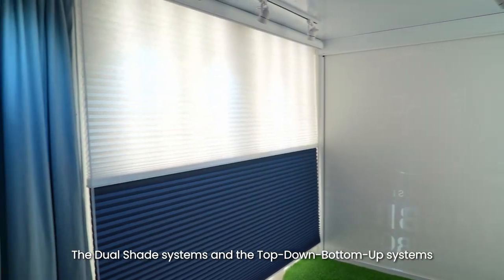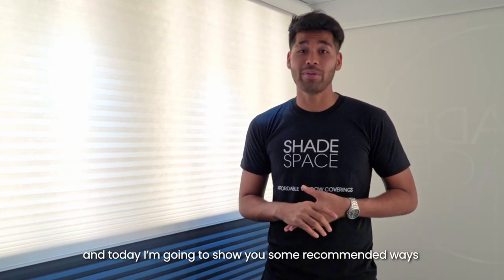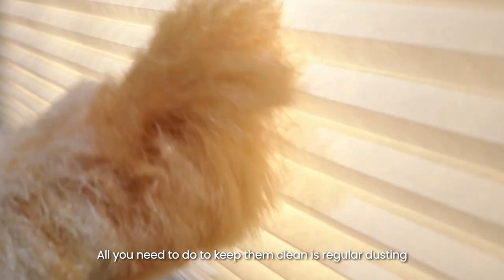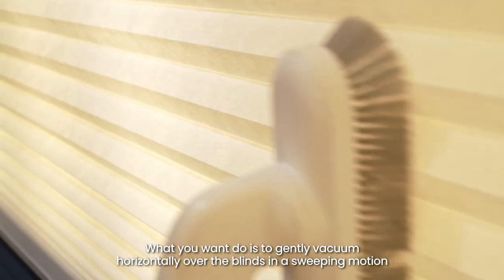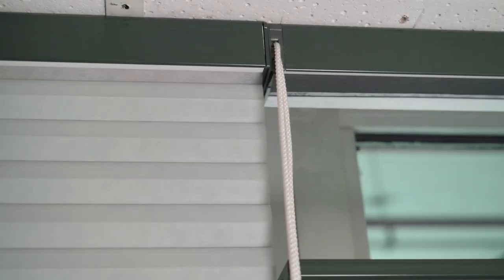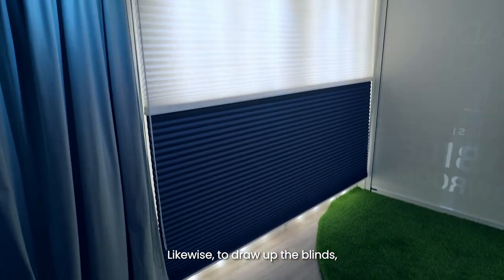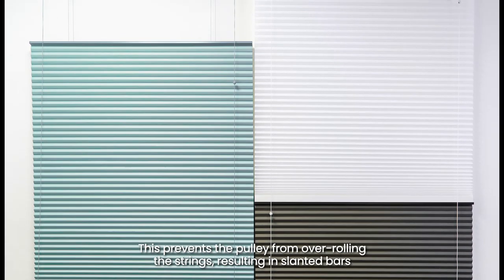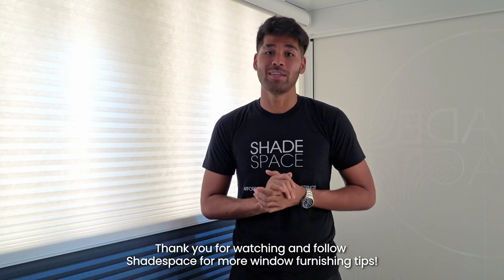Window Blinds Quick Tips: How to Clean & Maintain Honeycomb Blinds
It doesn't take much to keep your window blinds well maintained. Riki Kimura shows us how easy it is with our premium cellular shades!

These shades, also known as honeycomb blinds, are one of our most popular window treatments due to their unique stylish look, special systems and insulating properties, keeping your room cooler during the day and saving you from higher air-conditioning costs!

ABOUT SHADESPACE
Started out as Singapore’s first online window furnishings e-commerce store, bringing premium offerings with the luxury of convenience to the tip of homeowners fingers.

In 2021, we expanded our presence with a physical showroom as well as a mobile showroom. Dedicated to our goal to revolutionize your buying experience.

With over 10 years of combined experience in the window furnishings industry, Shadespace is well equipped to achieve your beautiful window treatment project.